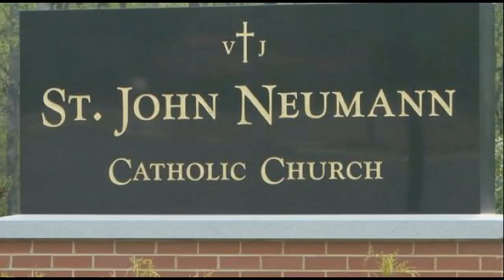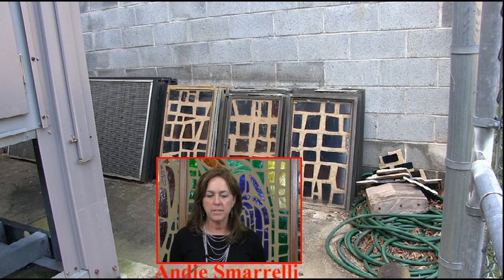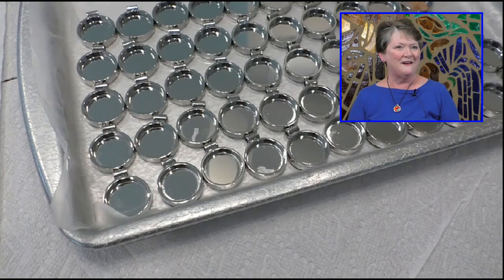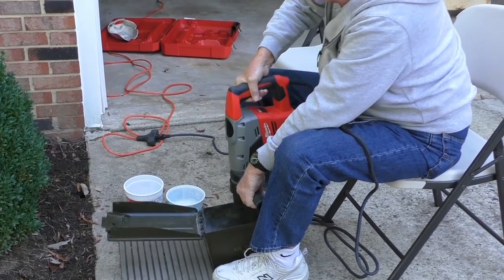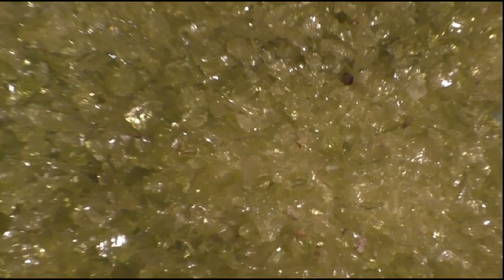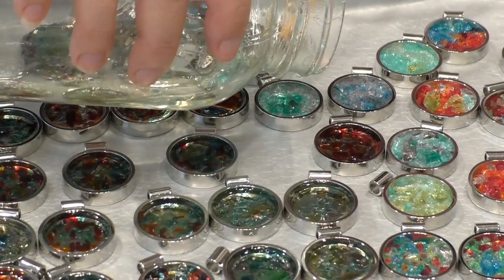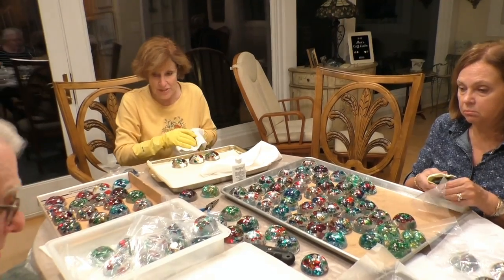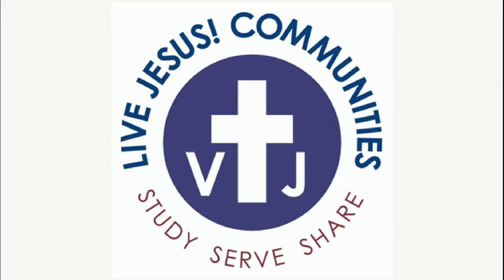New life for Old Stained Glass HD